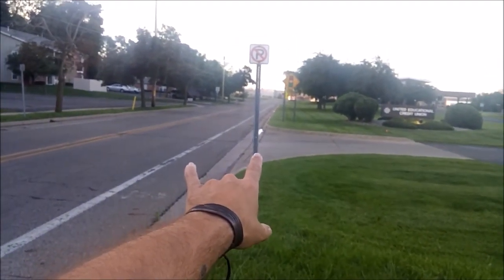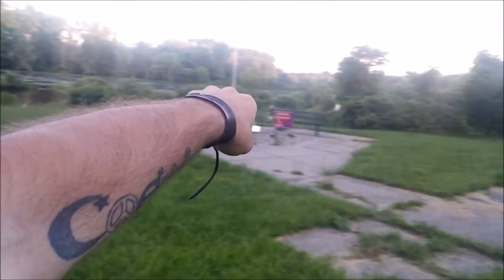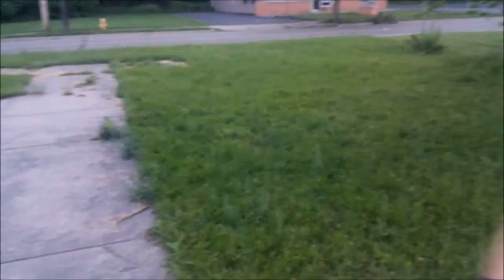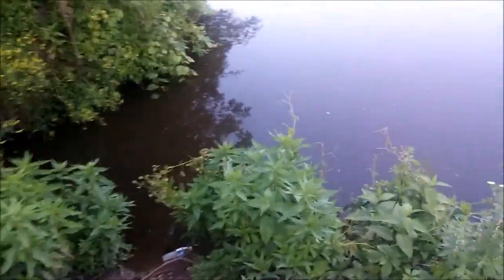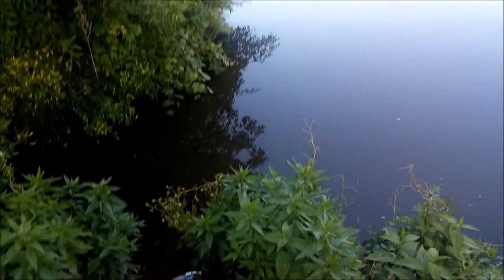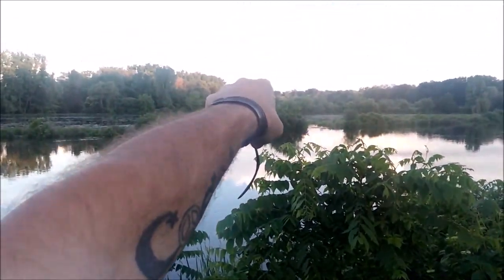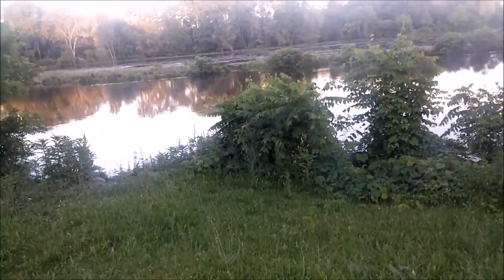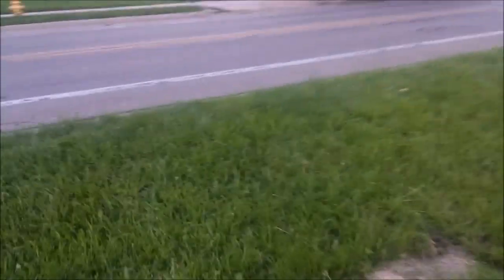Lower MIll Pond